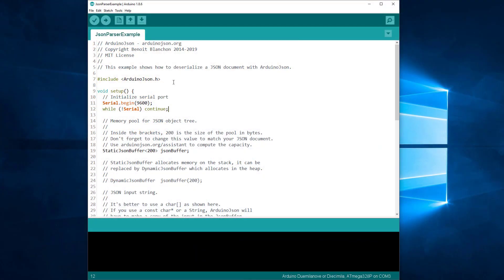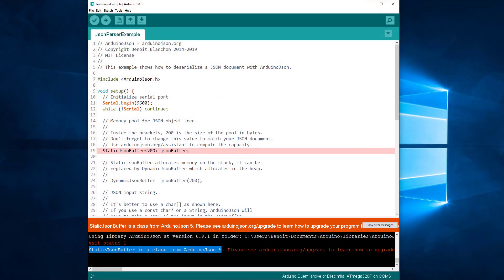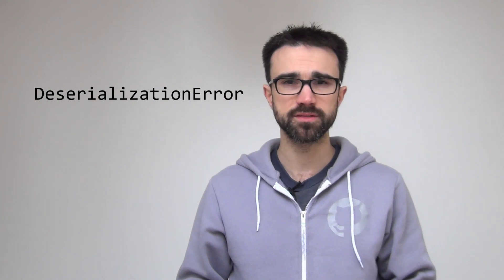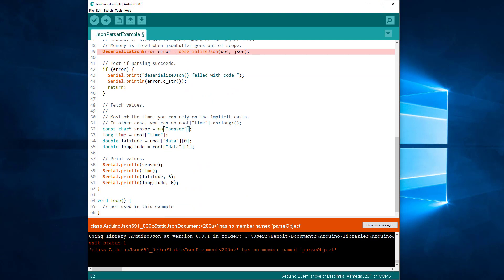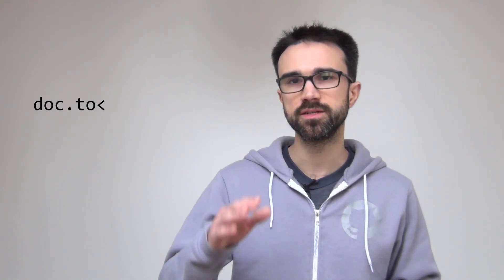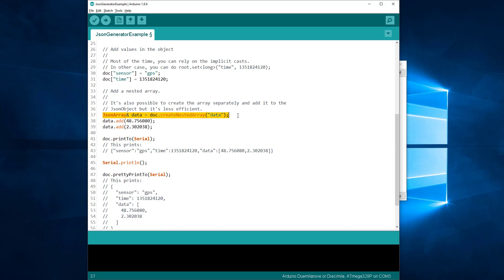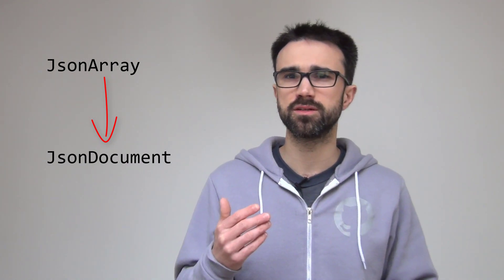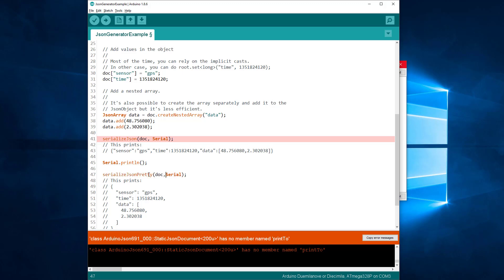How to upgrade from ArduinoJson 5 to 6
In this video, we'll see how to upgrade code written for ArduinoJson version 5.
We'll start from a program written for version 5 and upgrade it step by step.

As usual, the comments are disabled; if you need assistance, please open an issue on GitHub.